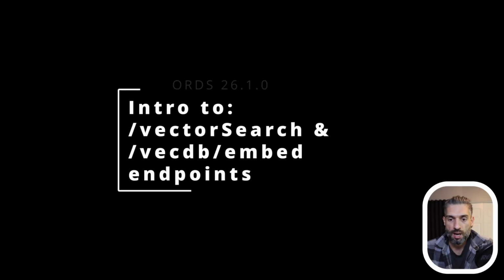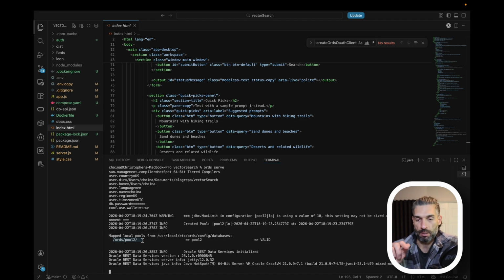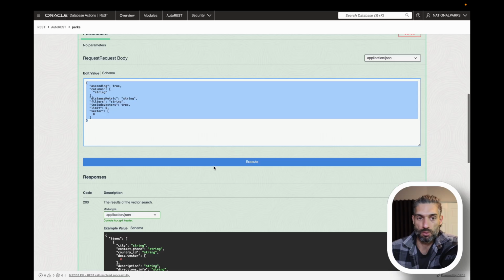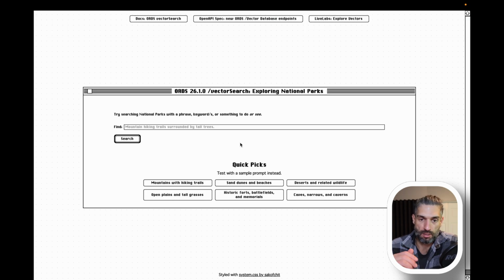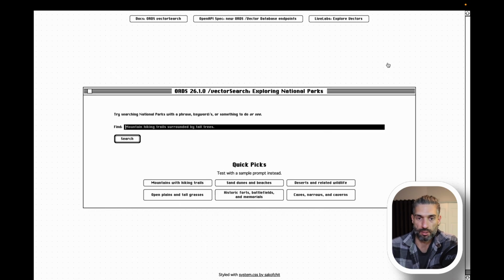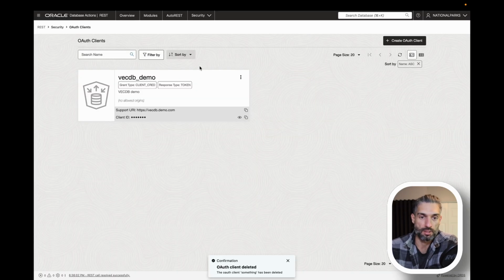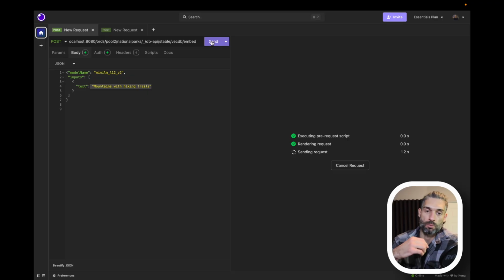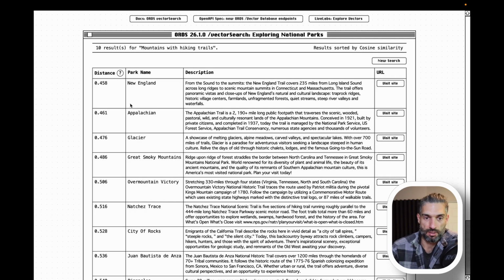An intro to the ORDS /vectorSearch and /vecdb/embed REST APIs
I created this video as more of a discussion around the new-to-ORDS 26.1.0 /vectorSearch and /vecdb/embed REST APIs. The video is intended to be a supplement to this blog

The sample app I reference in this video (and blog) can be found

And the LiveLab where I borrowed the dataset and ONNX model from can be found

Chapters:
0:10 Intro to ORDS' new Vector endpoints
1:10 Where we got the data and ONNX model for Vectors
2:50 Some Installing ORDS in/with ADB wisdom
4:05 Reviewing the PARKS table data and Vector column
4:25 Reviewing the Auto-REST endpoints from SQL Worksheet
4:54 Reviewing the PARKS table with the OpenAPI Viewer
5:15 /vectorSearch JSON payload considerations
6:35 Starting up the NodeJS Server
6:45 New /vecdb endpoints included in the ORDS DB-API
6:55 About the /vecdb/embed endpoint
7:32 Using the sample app to demo Vector search
11:00 About ORDS' OAuth2.0 Clients
13:20 About the vecdb and Auto-REST roles
14:25 Demonstrating POST requests in Insomnia
15:55 The PARKS table's Vector column
17:30 Comparing the manually fetched and sample app results